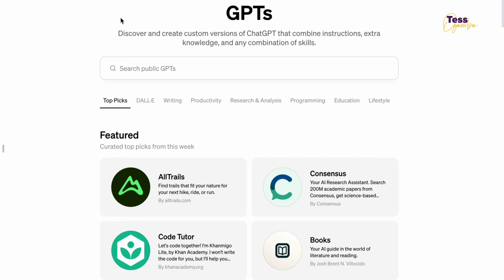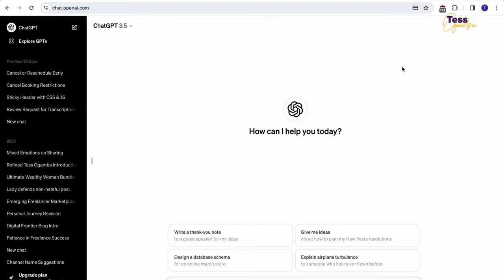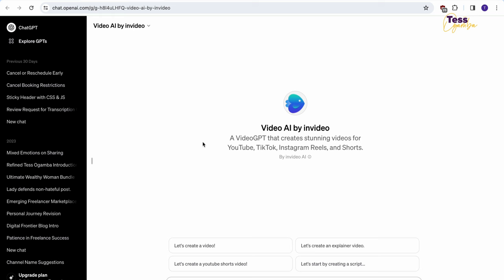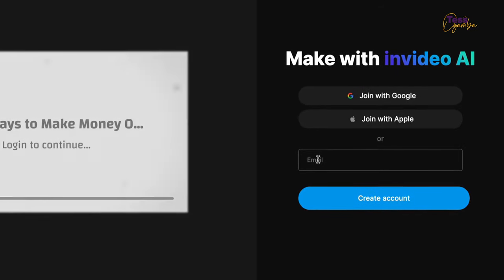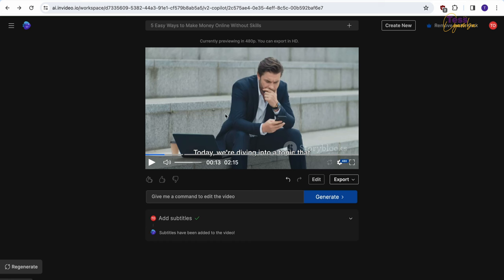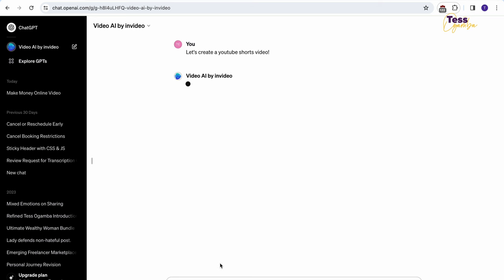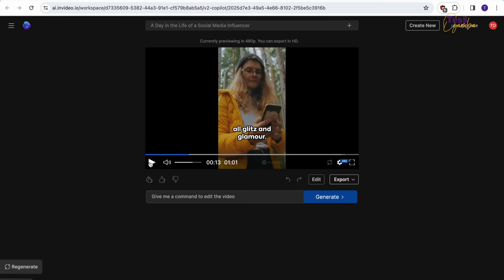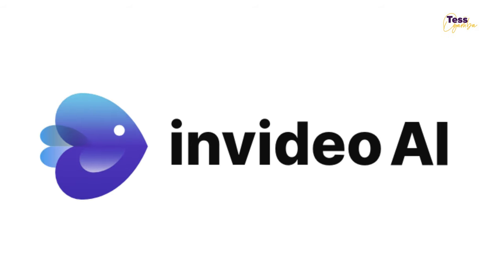Make Money on YouTube WITHOUT Recording Videos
I want to show you the easiest way to make money on YouTube and other social media platforms like TikTok and Instagram. Did you know that you can create, grow, and monetize a YouTube channel without ever touching a camera? And did you also know that you can create videos directly from within ChatGPT? OpenAI just launched its GPT store and you can now use ChatGPT to generate ready-to-publish videos using video AI by Invideo AI. All you have to do is follow this step-by-step tutorial.

💰Interested in being a successful YouTuber? Join the following classes on Skillshare for free for a month
1. YouTube for Beginners - How to Start & Grow Your YouTube Channel by Ali Abdaal
2. YouTube Success: Script, Shoot & Edit with MKBHD

🎯 Join My Superpeer Community for Coaching & Mentorship
Get personal guidance on online work and businesses tailored to your needs. Choose from the following options:

💼 Freelance & Remote Work Strategy
Learn how to attract high-paying clients and build a profitable freelance or remote career.

Develop a custom digital marketing plan to grow your brand and increase online visibility.

Develop a plan to scale your online business and boost your revenue.

📹 Content Creation Coaching
Create content that grows your audience and increases your income.

📝 Clarity & Goal setting
Stay focused and achieve your goals with personalized check-ins and actionable steps.

🎯 Work with Me: Professional Services for Your Brand
I offer the following services to help grow your business:
● Transcription Services

● Digital Marketing Specialist
Looking for someone to manage your brand's digital presence? I specialize in social media strategy, SEO, and digital marketing to boost your business.

Need high-quality video content for your brand? I offer professional video editing services to bring your vision to life.

✨ Tools & Platforms I Recommend:
● 📸 I Record My Videos with DJI Osmo Pocket 3

● 📚 Learning & Creativity:
Learn new skills on Coursera:

🎉 Join My YouTube Membership
Unlock exclusive benefits and access to premium content: